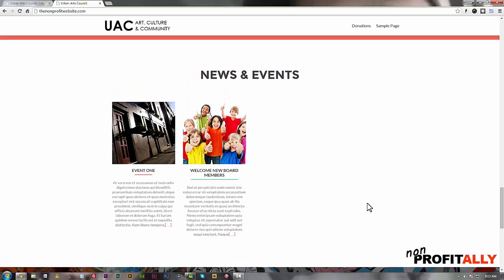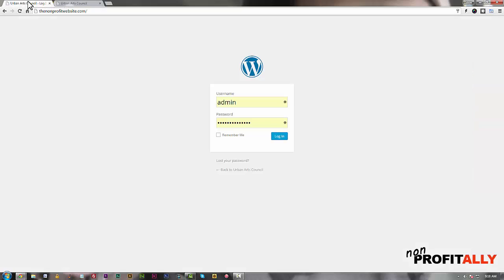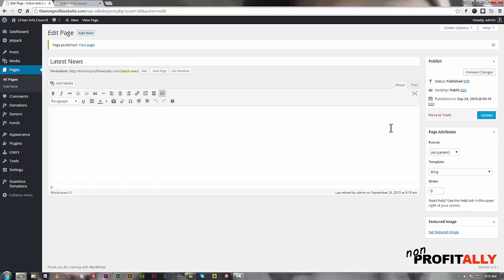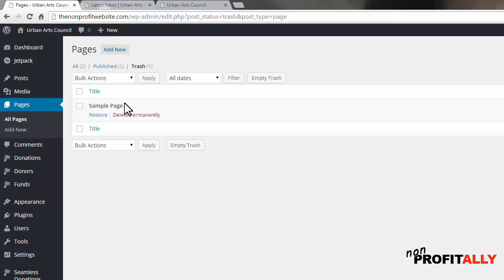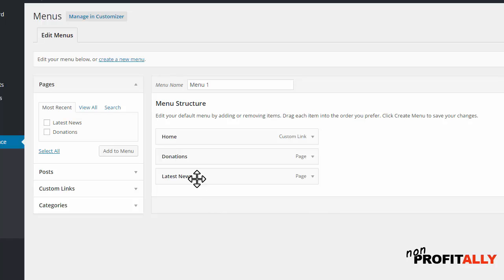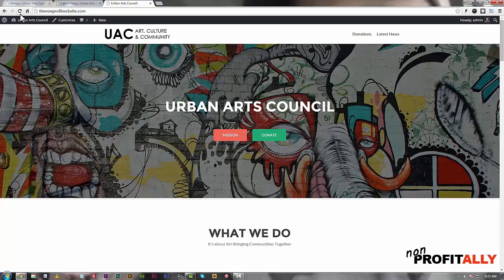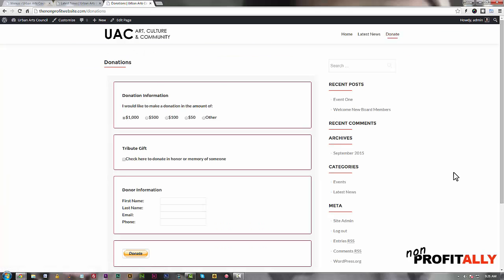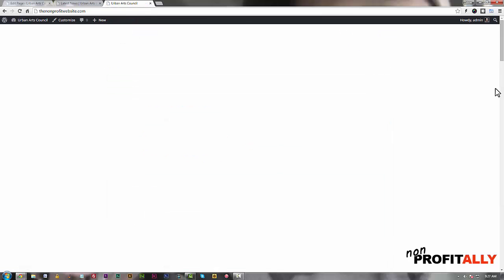WordPress for Nonprofit Websites – Lesson Eight: Adding Pages to the Menu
- So it’s time to put the finishing touches on your website. In this lesson we add a latest news page (which we installed in lesson six ). And then we add our donation page (which we made in lesson seven ) and the latest news page to our main menu at the top of the site.

This is a great lesson that will empower you to take control of your WordPress website.

The example site I am making for this lesson can be viewed